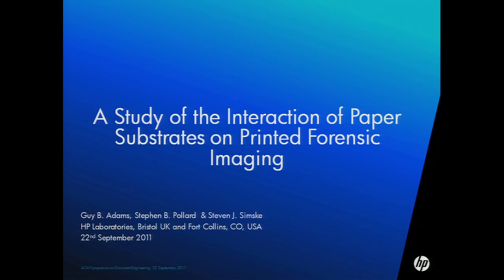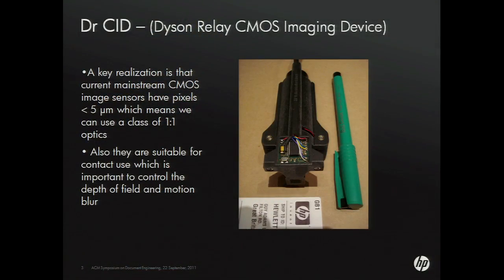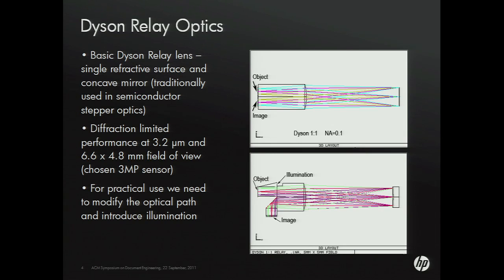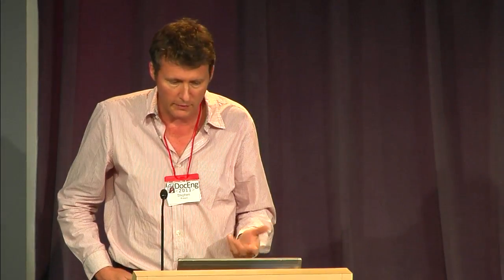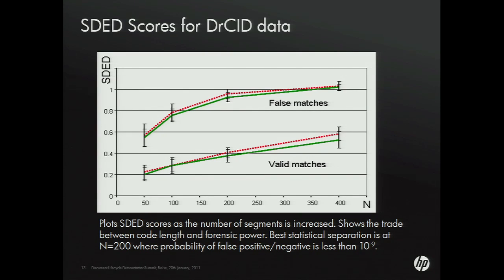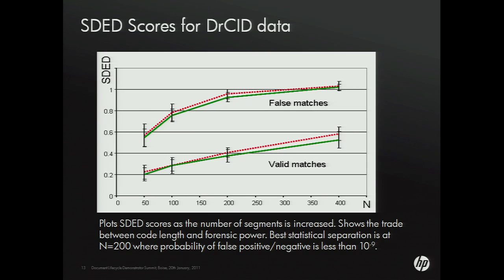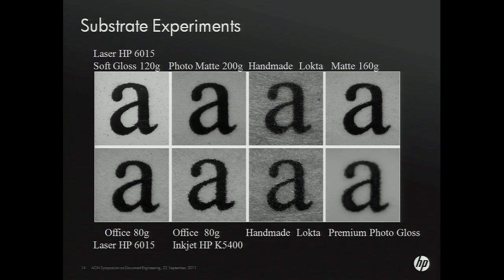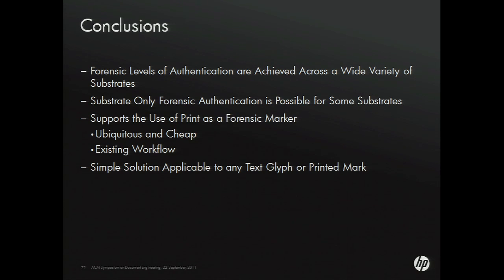DocEng 2011: A Study of the Interaction of Paper Substrates on Printed Forensic Imaging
The 11th ACM Symposium on Document Engineering
Mountain View, California, USA

 A Study of the Interaction of Paper Substrates on Printed Forensic Imaging
Guy Adams, Stephen Pollard, Steven Simske
Presented by Stephen Pollard.

ABSTRACT

At the microscopic level, printing on a substrate exhibits imperfections that can be used as a unique identifier for labels, documents and other printed items. In previous work, we have demonstrated using these minute imperfections around a simple forensic mark such as a single printed character for robust authentication of the character with a low cost (and mobile) system. This approach allows for product authentication even when there is only minimal printing (e.g. on a small label or medallion), supporting a variety of secure document workflows. In this paper, we present an investigation on the influence that the substrate type has on the imperfections of the printing process that are used to derive the character 'signature'. We also make a comparison between two printing processes, dry electro photographic process (laser) and (thermal) inkjet. Understanding the sensitivity of our methods to these factors is important so that we know the limitations of the approach for document forensics.